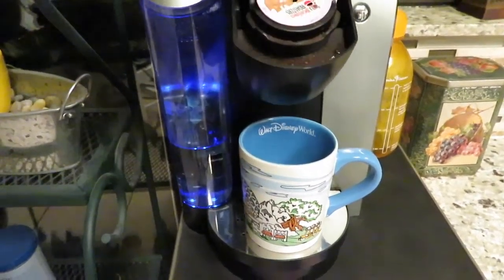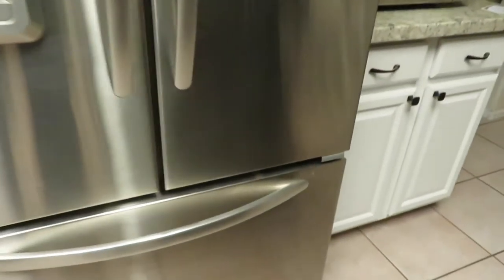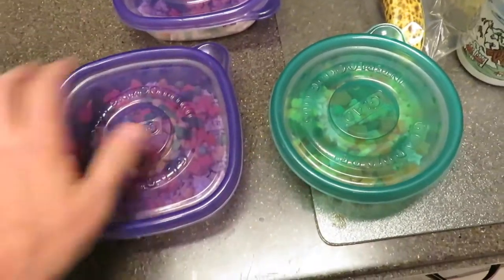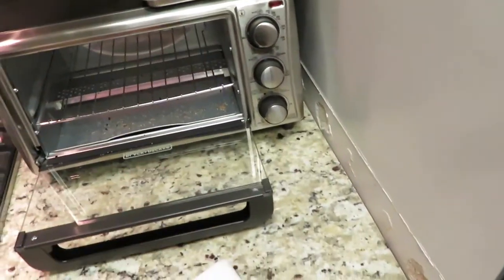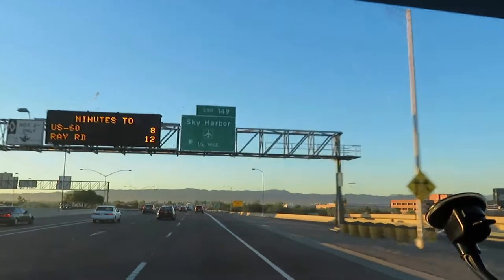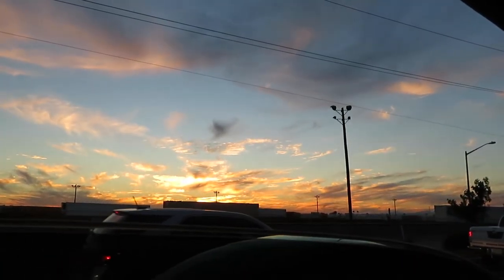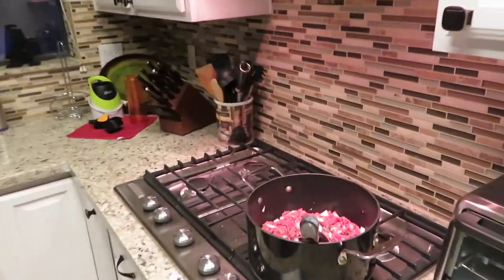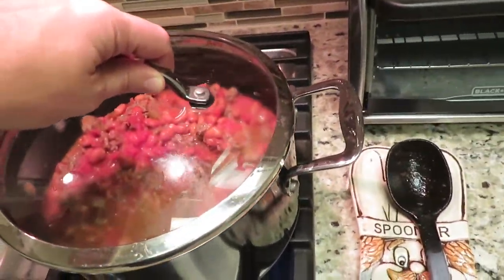You Know it's Cooling Down When You Have Chili for Dinner!! | 11-15-16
Randomness caught on a Canon SX720 HS.